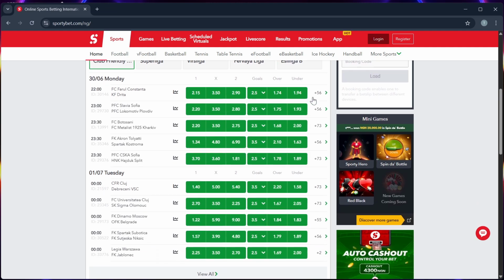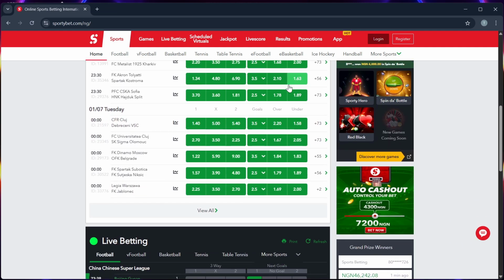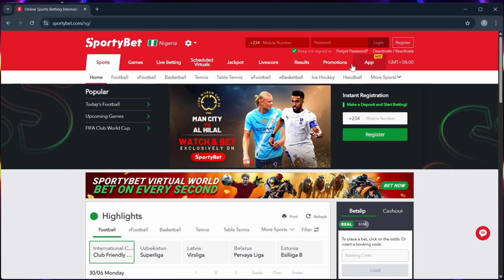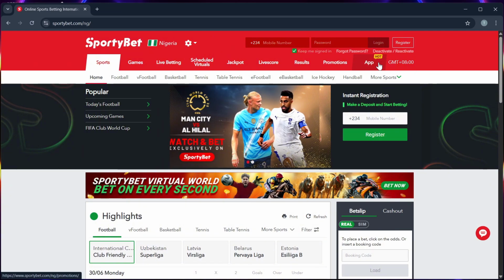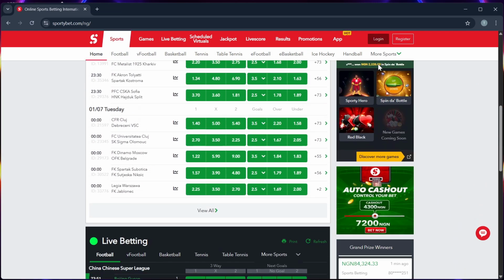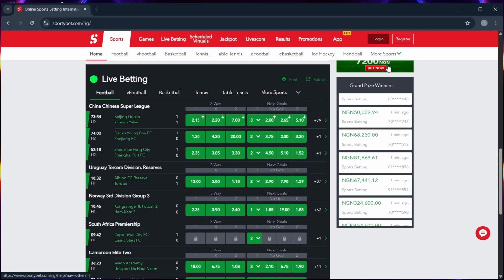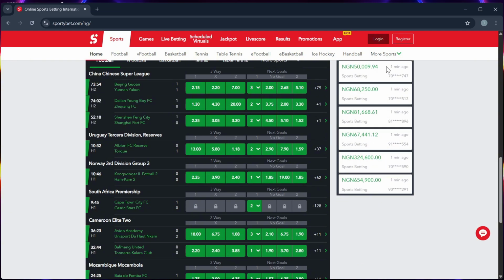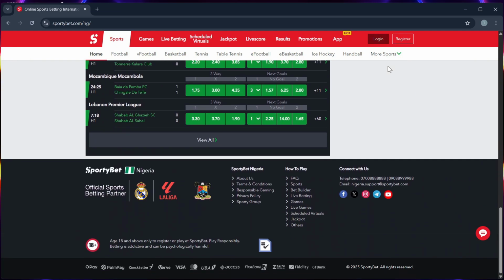NEW! How To Change Name On Sportybet In 2025 (FULL GUIDE)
In this 2025 full guide, learn the official and easiest way to change your name on SportyBet. Whether you need to update your profile for verification or personal reasons, this step-by-step tutorial walks you through the latest SportyBet app and website processes to get it done quickly and securely.